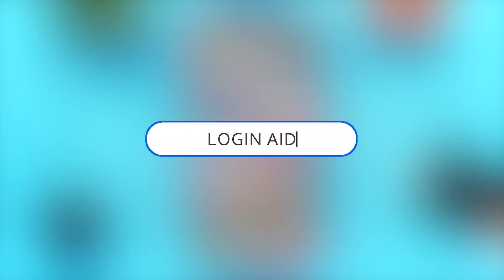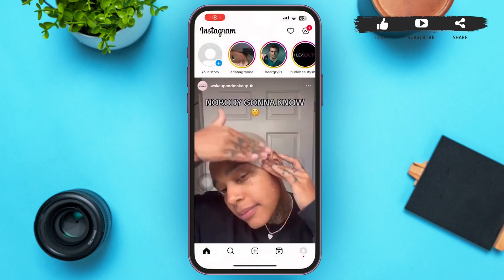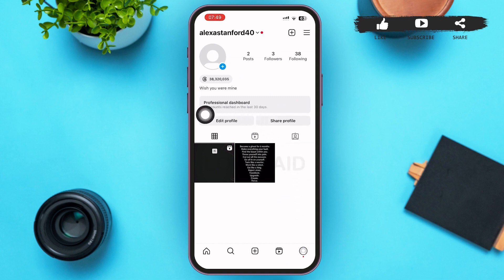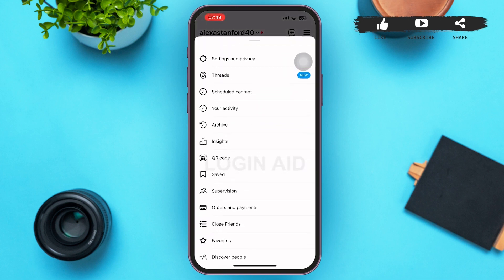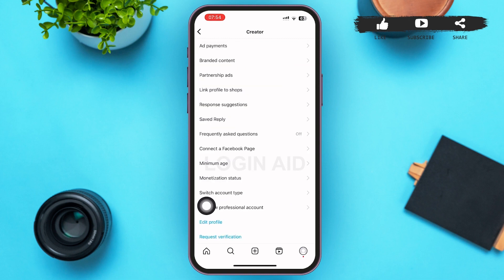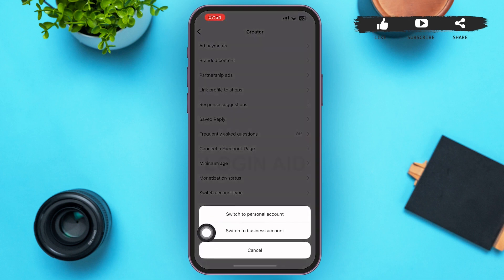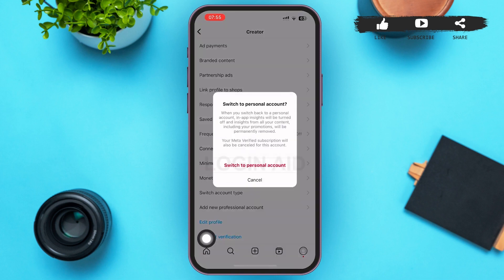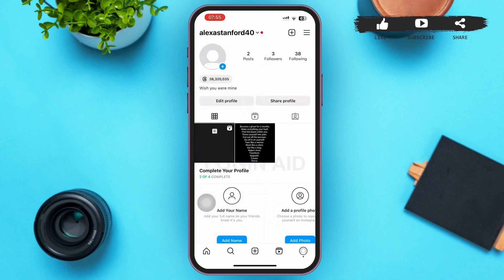How To Delete/Remove Professional Dashboard On Instagram 2023 | Instagram App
A video guide for the process to delete/remove professional dashboard on Instagram account.